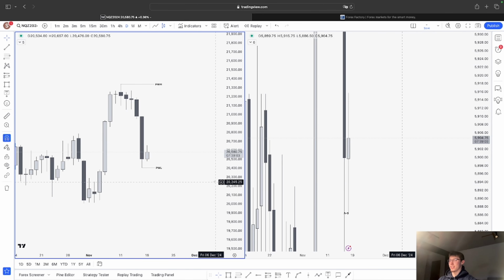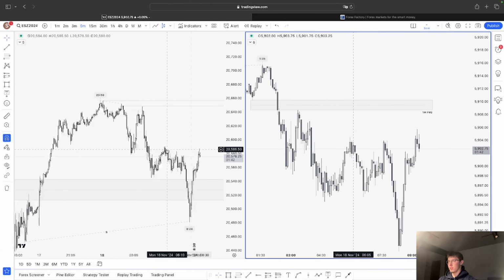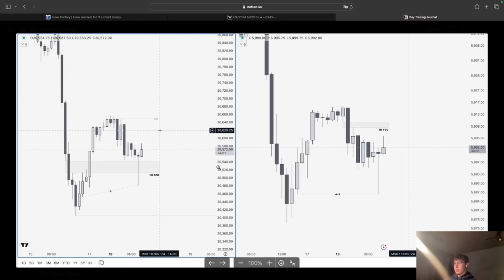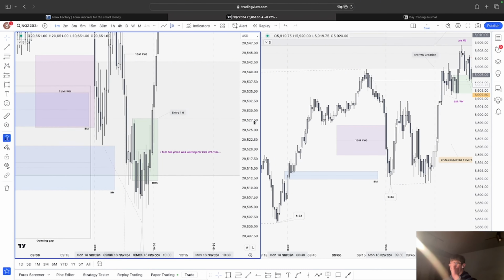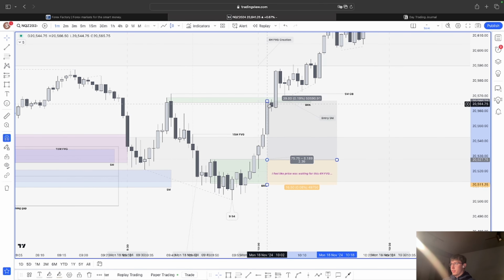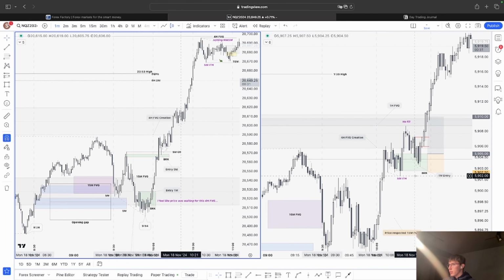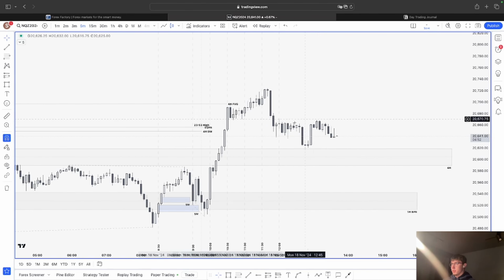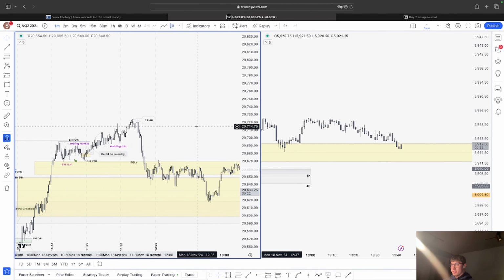NQ / ES Market Review + Win trade | 18.11